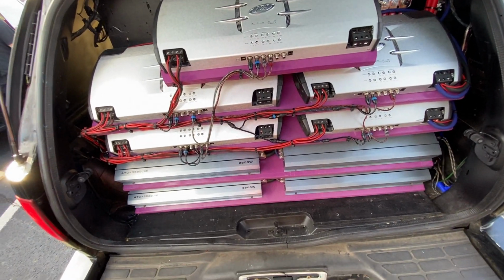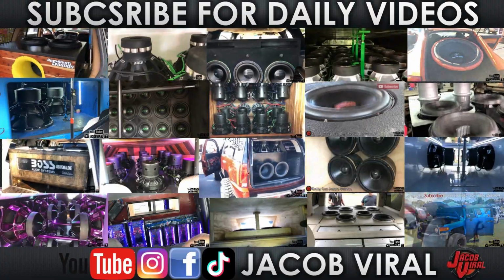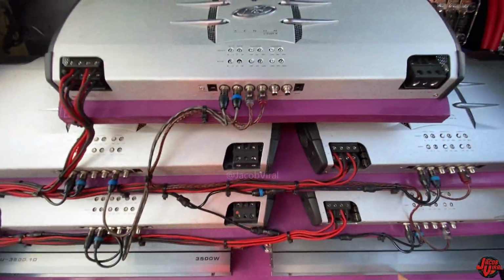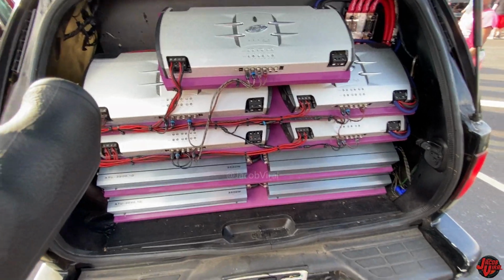WHEN HE TURNED THIS SYSTEM UP PEOPLE CAME FROM ALL OVER TO HEAR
THE CROWDS WERE COMING FROM ALL OVER TO HEAR THIS TRUCK FULL OF MUSIC INSIDE! THE MUSIC WAS SO CLEAN SOUNDING!

📝Equipment & Notes
Song: Llama In My Living Room, 44 More Logic
Studio Music: Contact Causmic
Phoenix Gold Xenon Amps
DS18 Door Speakers
DS18 Tweeters
4 15s 6th order wall build
Door Open hair Trick